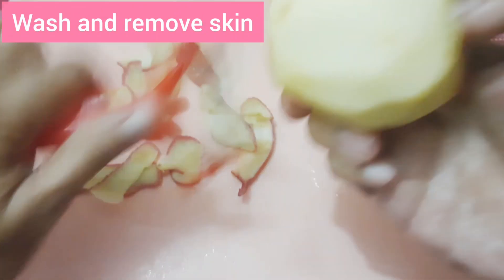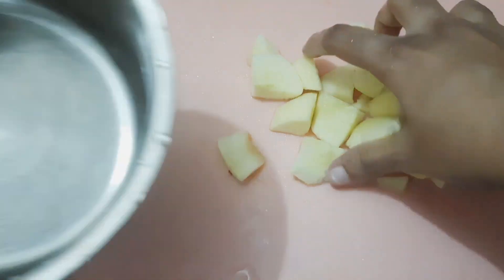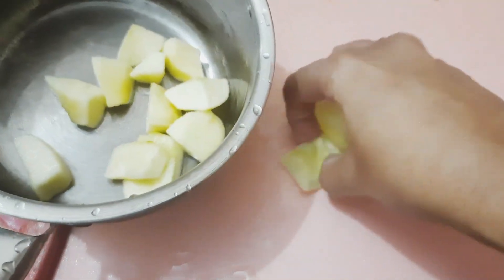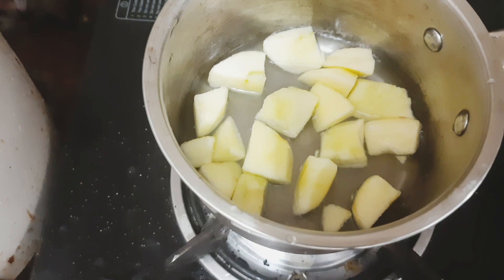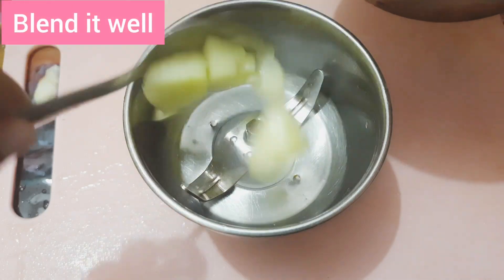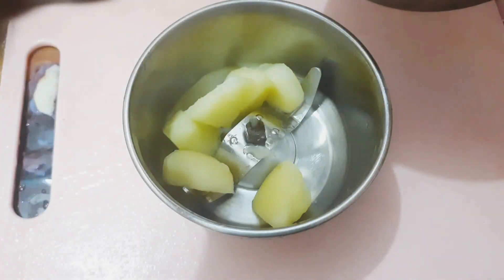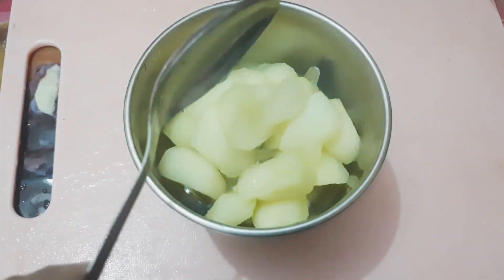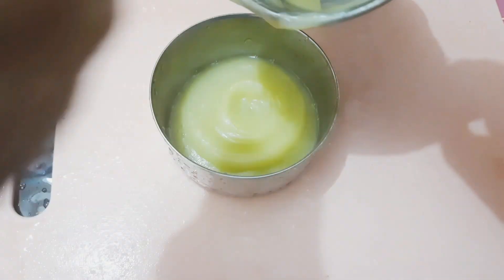Apple Puree for 6+ months baby | Baby's First Food | Weight gaining baby food